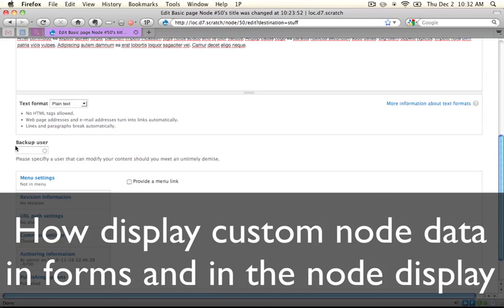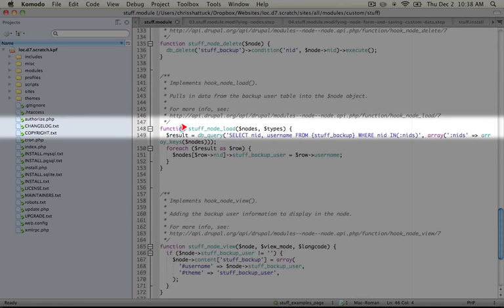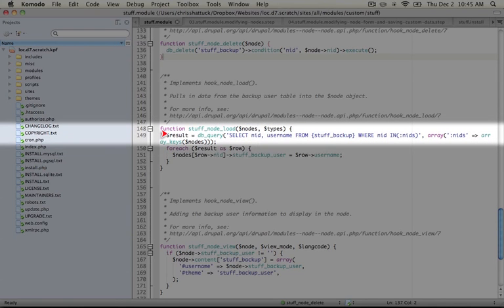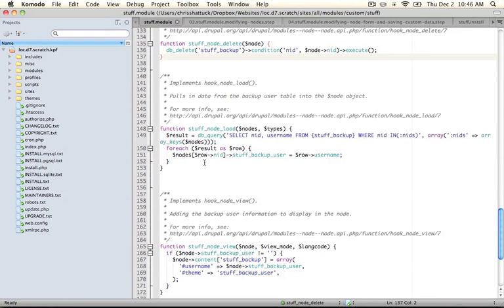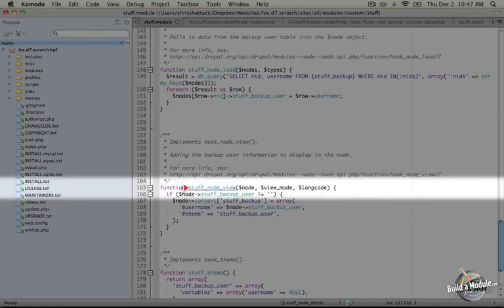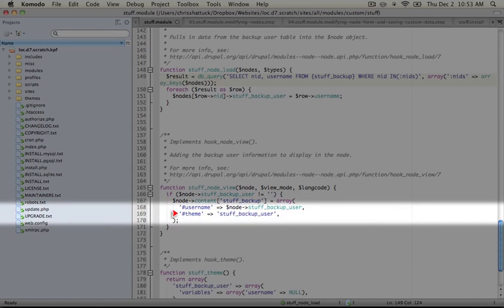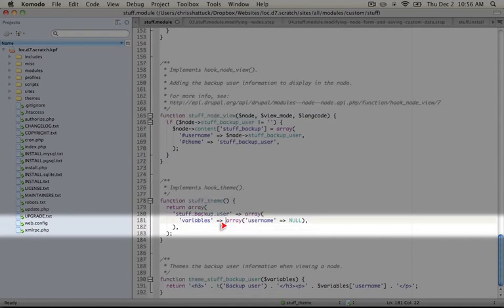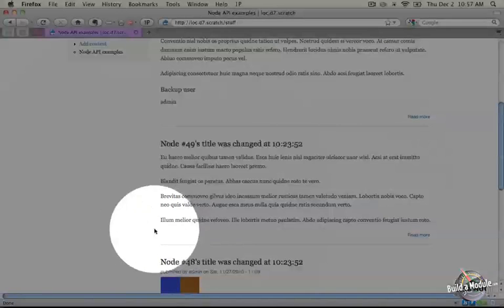how to display custom node data in forms and in the node